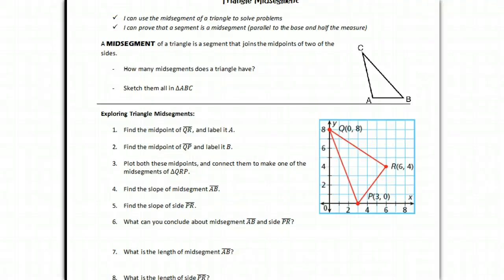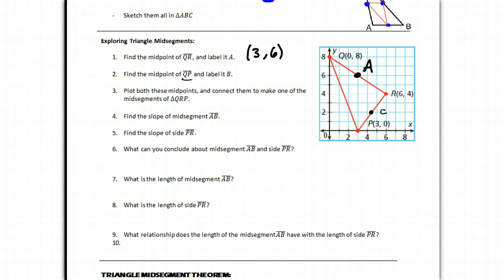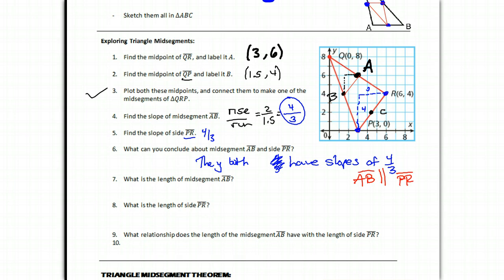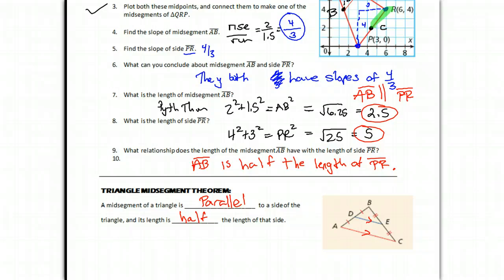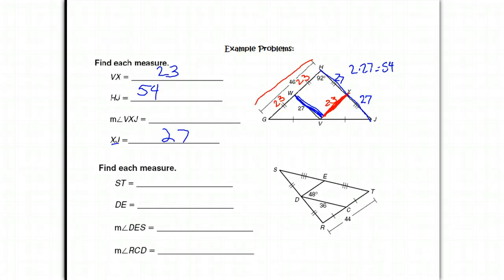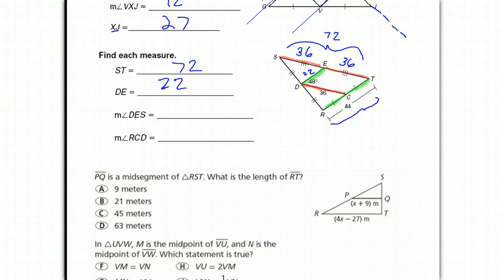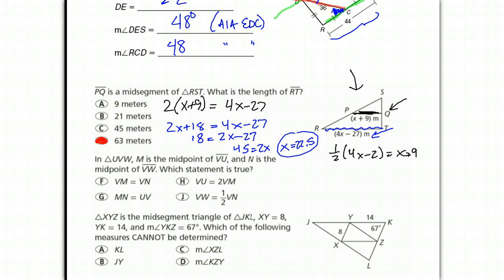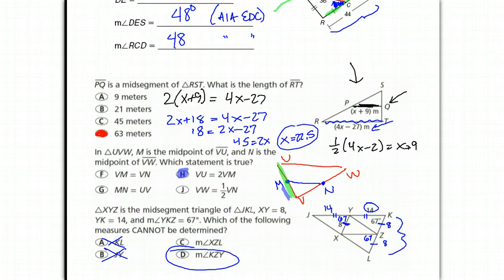Triangle Midsegment Theorem